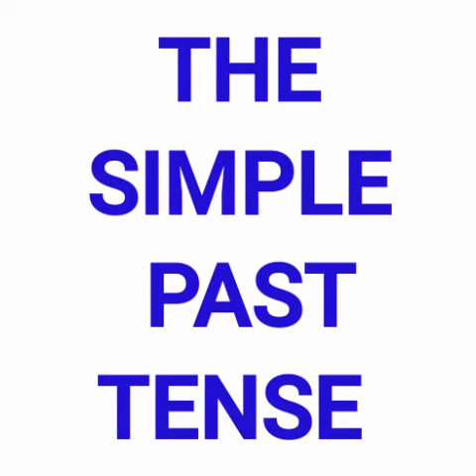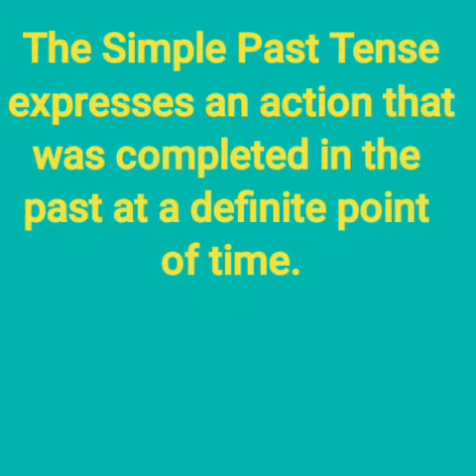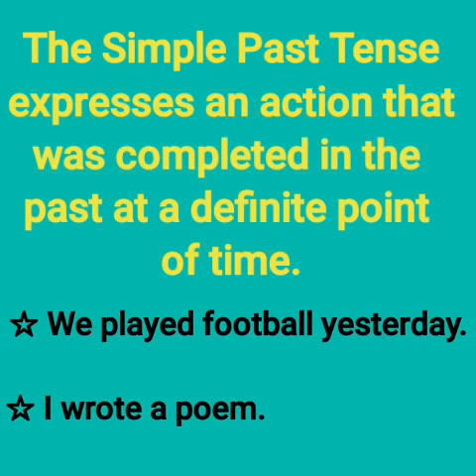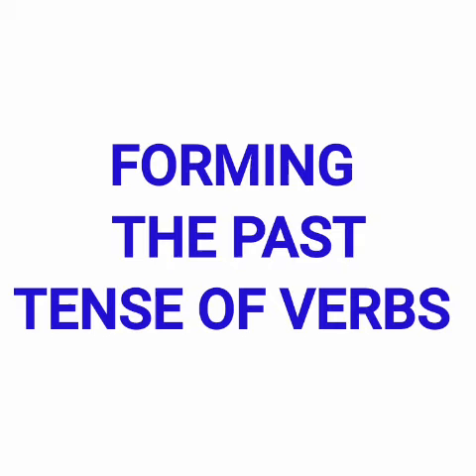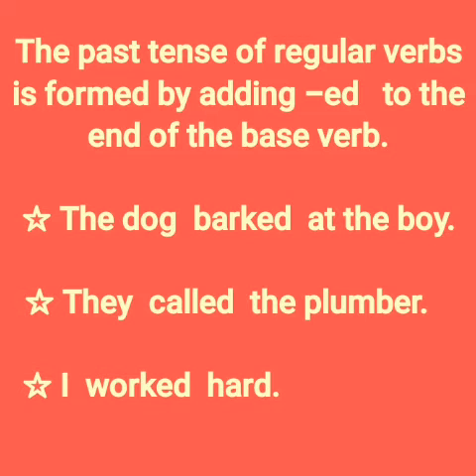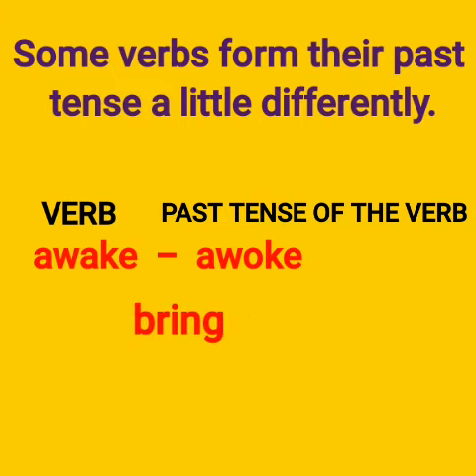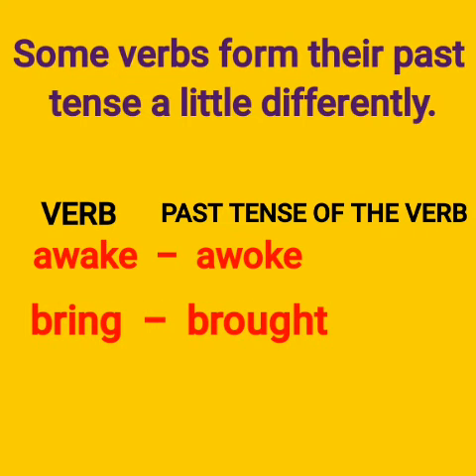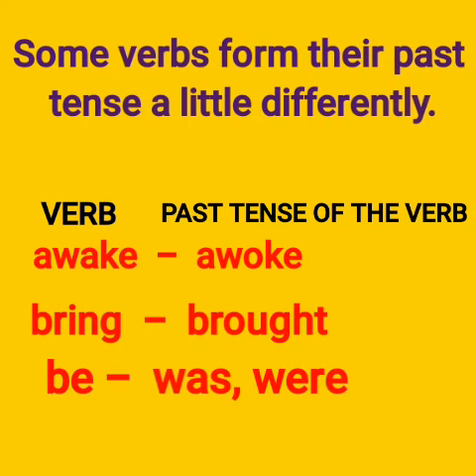Simple Past Tense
Video from L. Singh